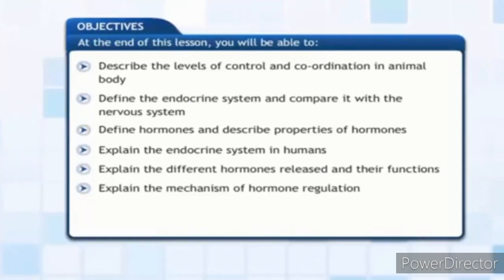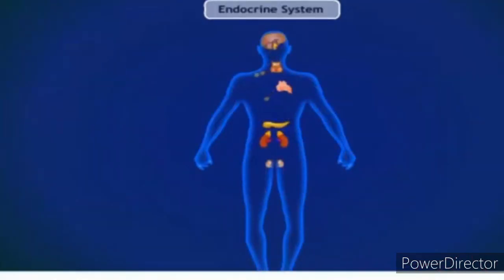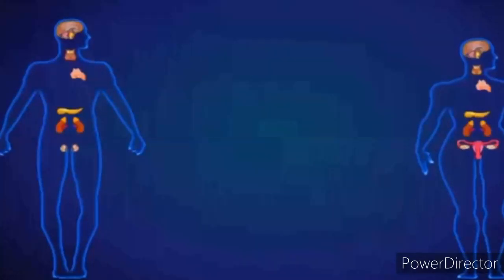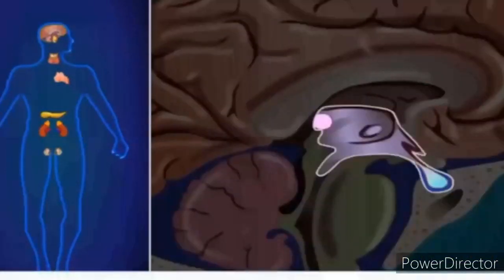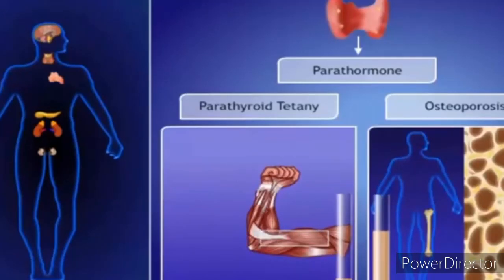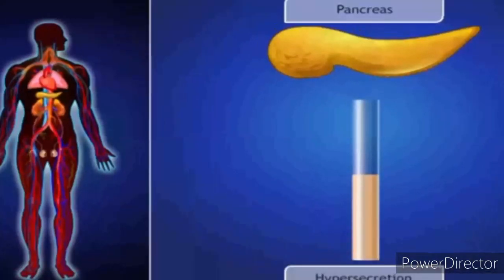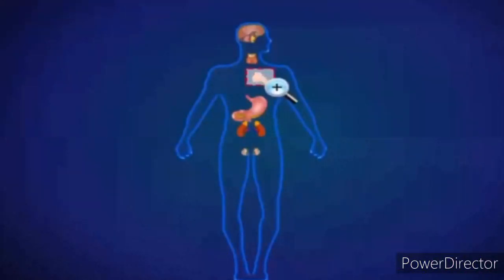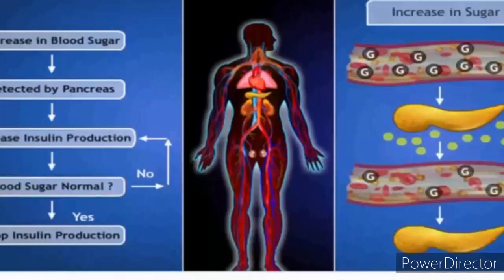How our body control and coordinate itself ...🤔🤔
Phyto hormones